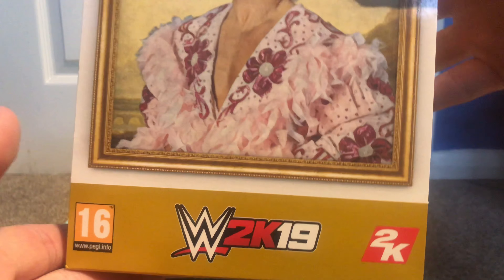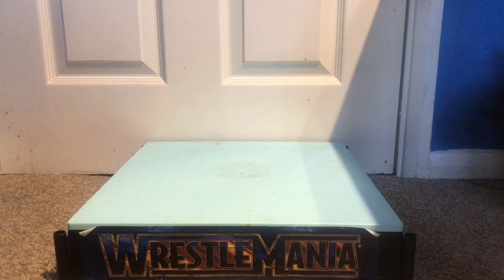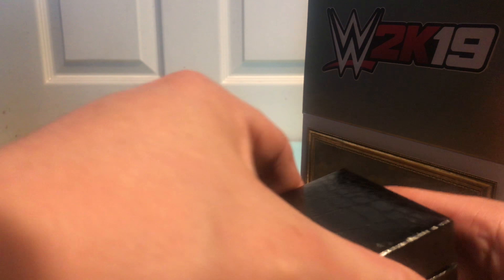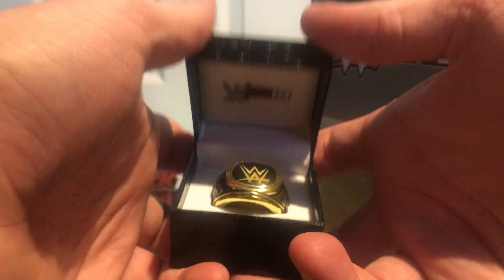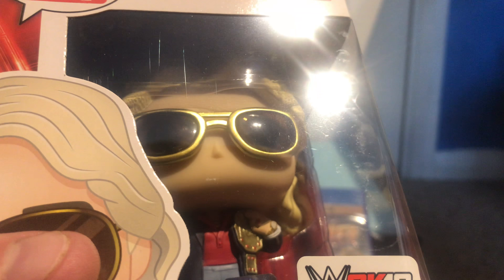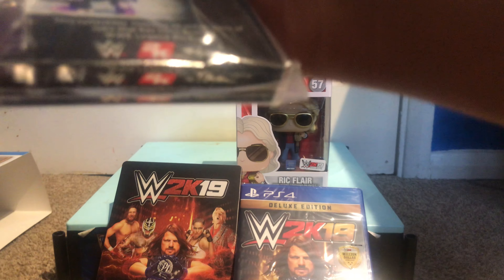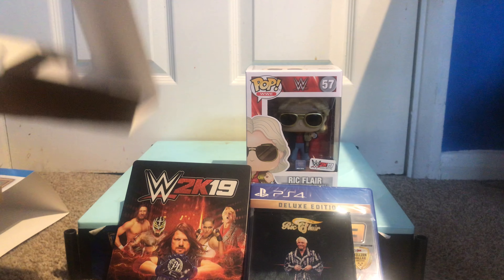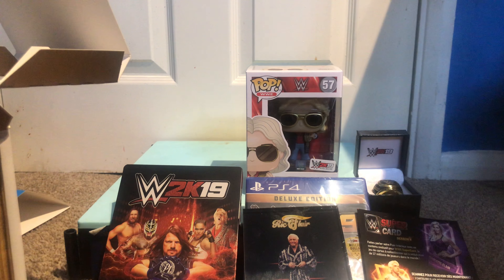WWE 2K19 WOOOO Edition Unboxing